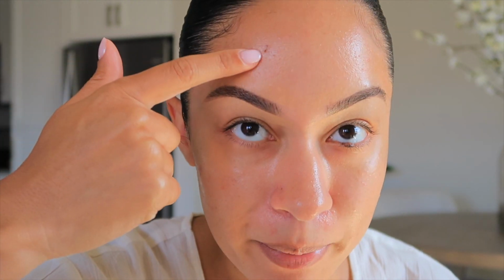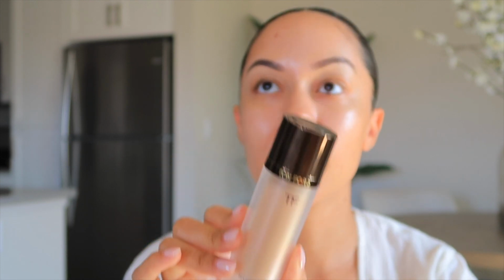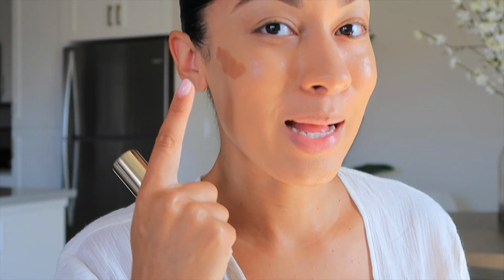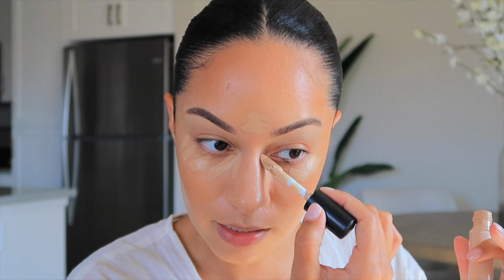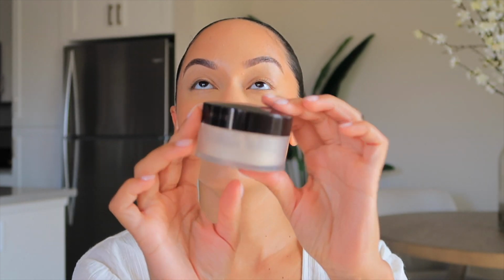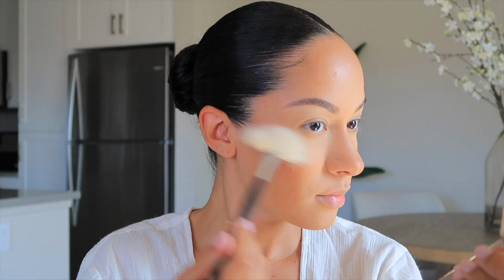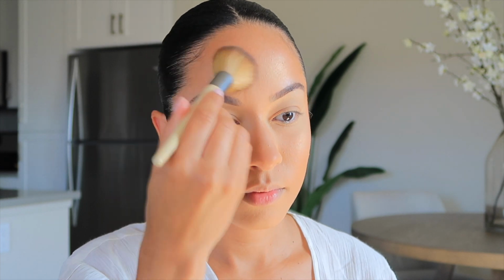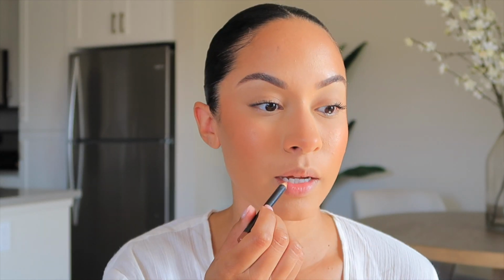GLOWING FULL COVERAGE FOUNDATION ROUTINE (Oily, Acne Prone Skin) | Marie Jay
Tom Ford Foundation “6”
Rare Beauty Bronzer Stick “Always Sunny”
Hourglass Concealer “Beech”
Elf Concealer
Rare Beauty Liquid Blush “Love”
Laura Mercier Translucent Powder
Charlotte Tilbury Powder “3”
Jaclyn Hill Highlighter “Mesmerized”
Dior Face Powder “6N”
ABH Blush “Peachy Love”
Maybelline Mascara
Mac Lip Pencil “Stripdown” + “Cork”
Sephora Rouge Lipstick "My Rules" + "No Regrets"